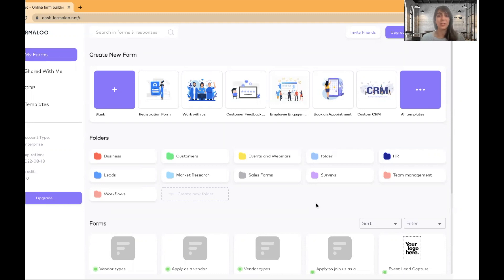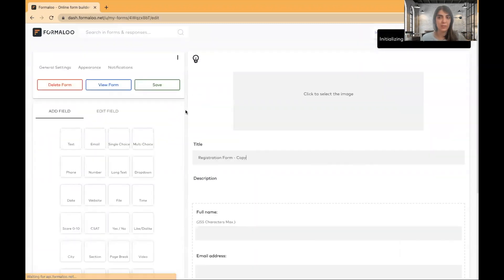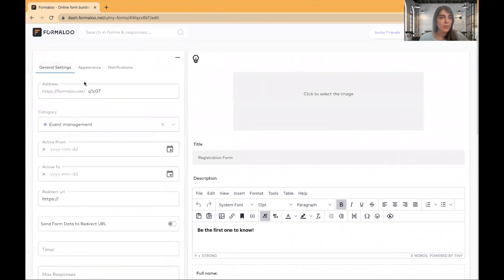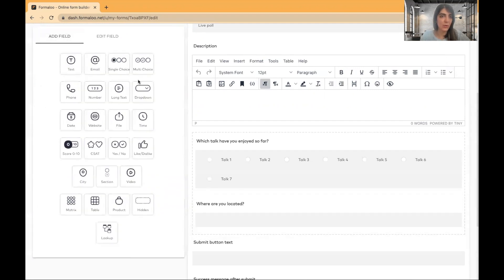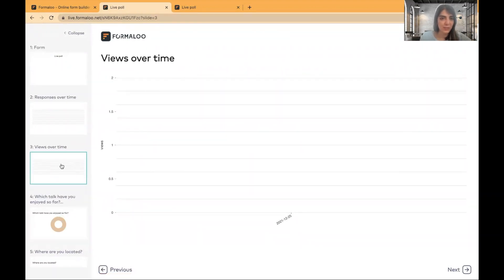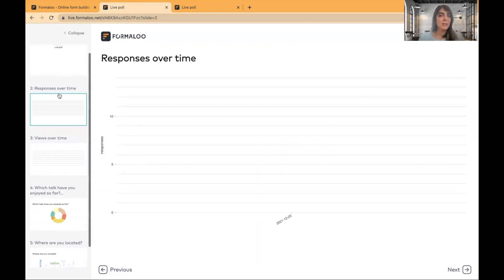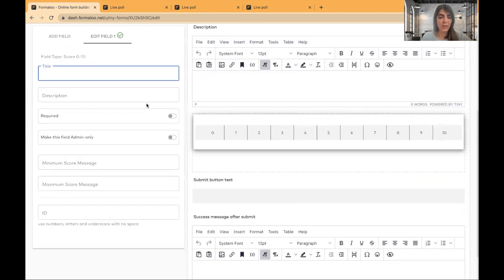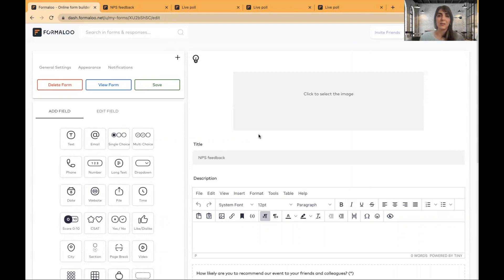How to use Formaloo to make your events & exhibitions Interactive and engaging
🪄✨ Here's your magical event engagement toolkit
Formaloo gives you everything you need to engage your participants, capture their views and make everyone feel connected. Engage your online participants with live polls, Q&A, and quizzes as they’re watching your virtual or hybrid event or webinar.

👉 Sign up for a free Formaloo account (no credit card required)